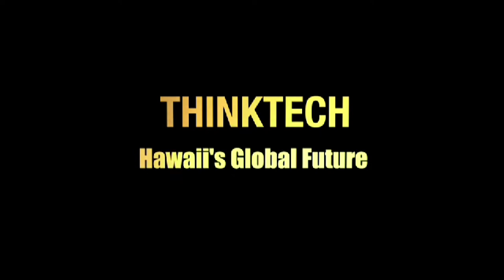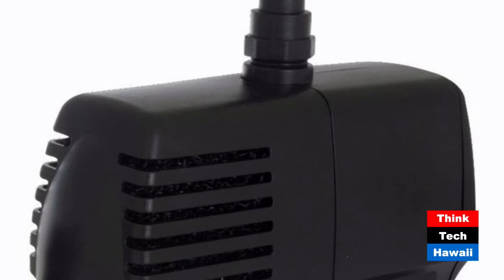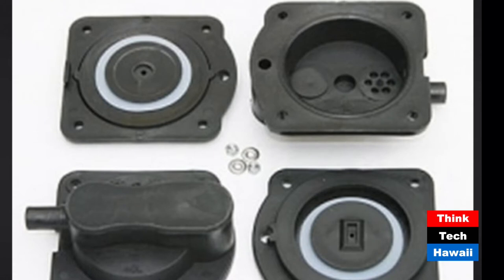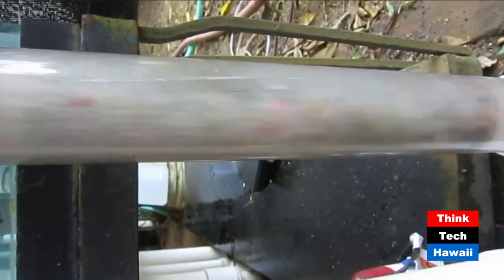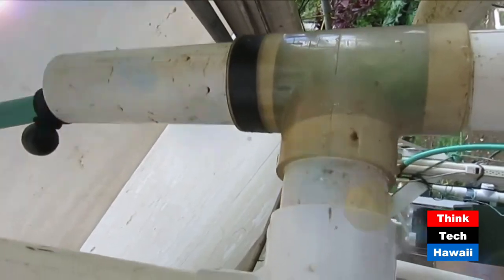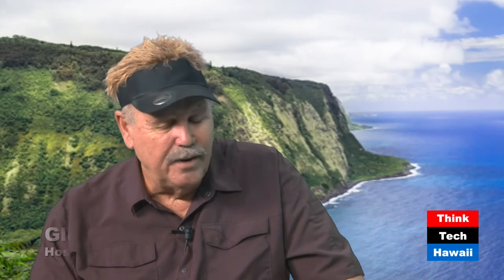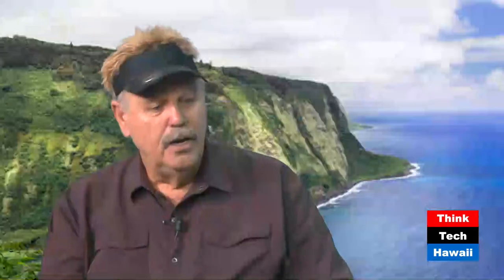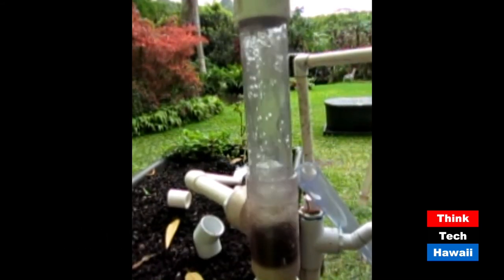Air pump vs water pump (Discovering Aquaponics In The Garden)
Making your aquaponics system run better with using an air lift pump.  Today on Discovering Aquaponics in the Garden Natalie and Glenn discuss the reasons why they changed their aquaponics systems to using air pumps to recirculate the water.